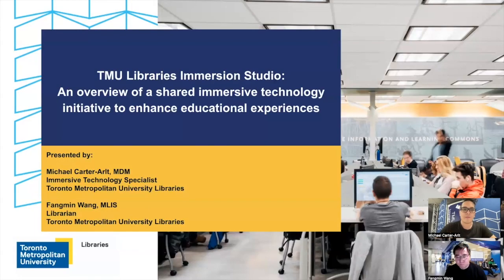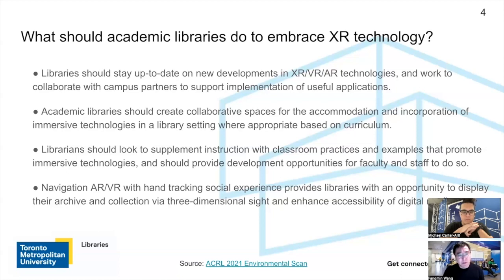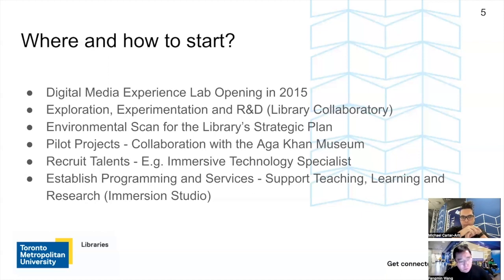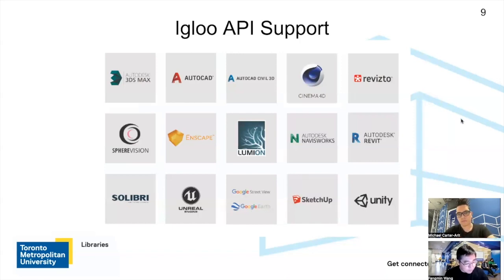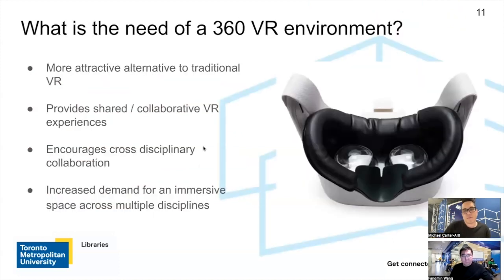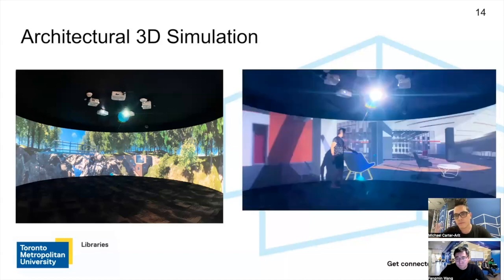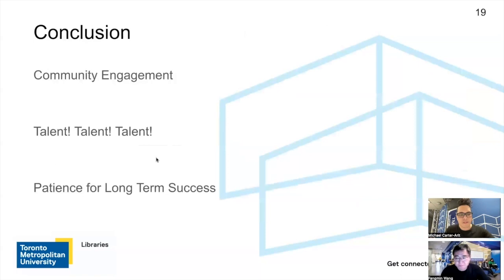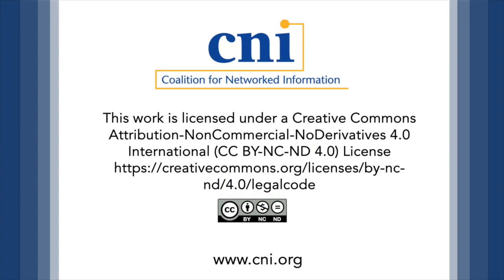TMU Libraries Immersion Studio: Overview of a Shared Immersive Tech Initiative to Enhance Education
Toronto Metropolitan Libraries Immersion Studio: An Overview of a Shared Immersive Technology Initiative to Enhance Educational Experiences

Michael Carter-Arlt, Toronto Metropolitan University
Fangmin Wang, Toronto Metropolitan University

Extended Reality (XR) technology has been used in higher education and research for many years. However, there have been barriers for educational institutions to implement or adopt XR technology to support teaching, learning, and research. In this presentation, we will discuss how the Toronto Metropolitan University (TMU) Libraries try to solve some of those challenges by implementing a shared immersive environment. Specific examples related to architectural science, documentary media, and interior design programs will showcase how the Immersion Studio is currently being used by faculty and students. In addition, the impact on educational experiences, the existing limitations, and future considerations will be discussed. The presentation will conclude with a summary of why a shared immersive environment can become an important resource and facility within academic libraries to enhance educational experiences.